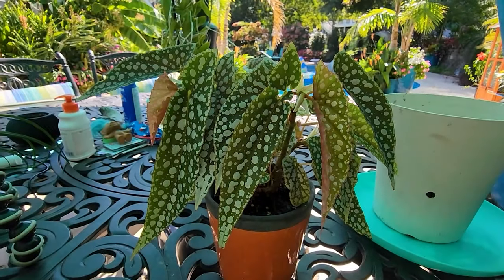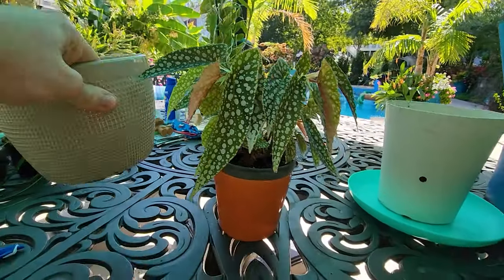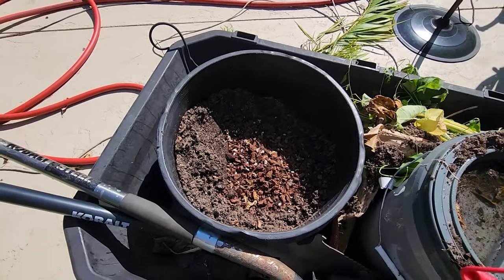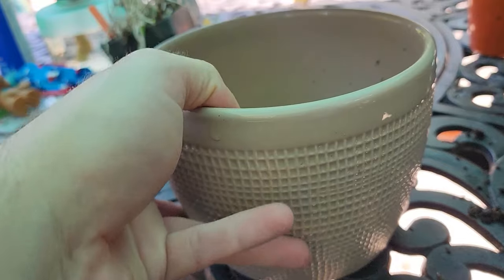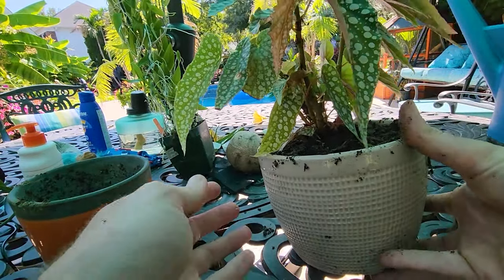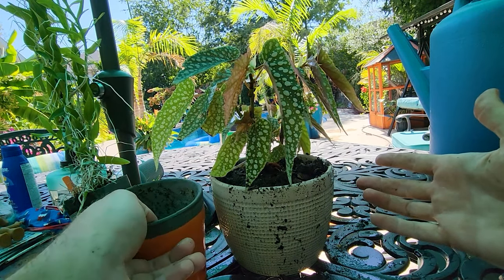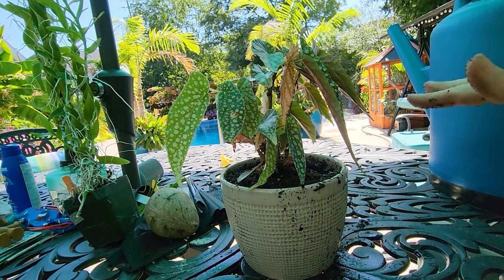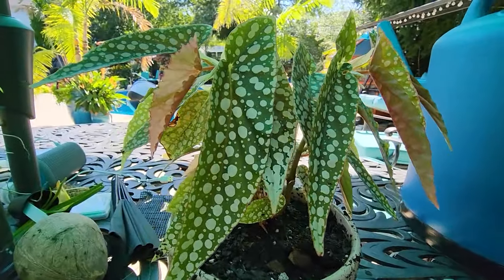How to Repot Begonias